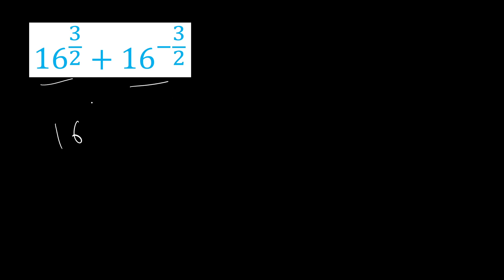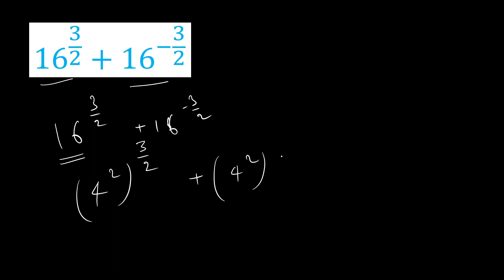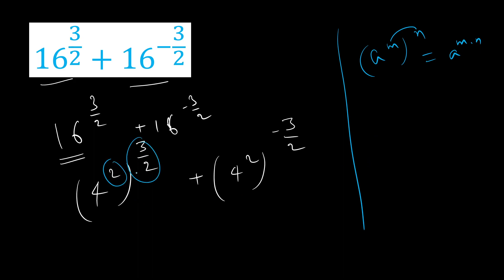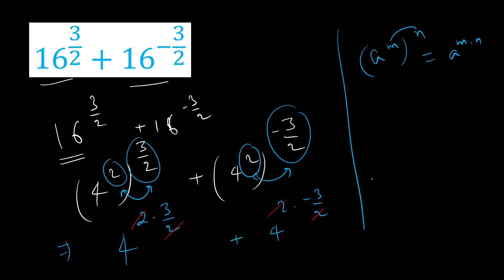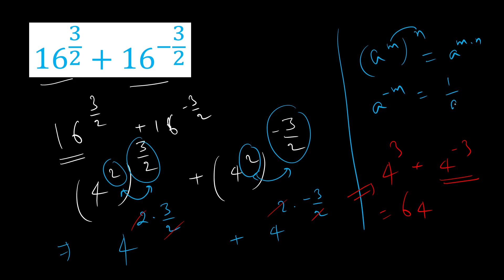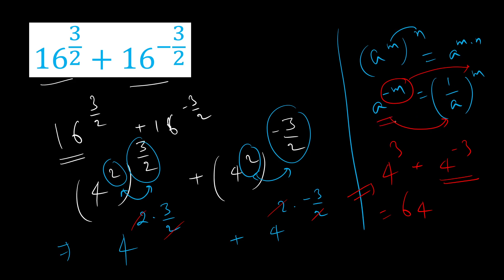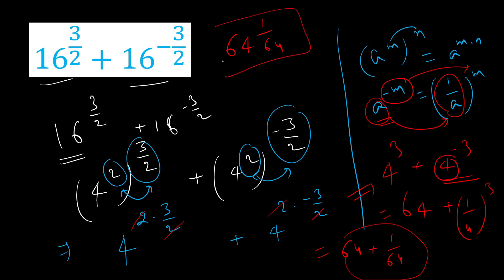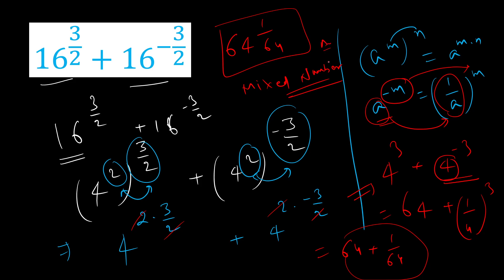Try this exponent problem from grade 6!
In this video, we will solve an exponent problem from grade 6 algebra.